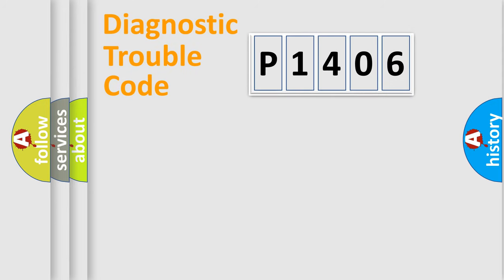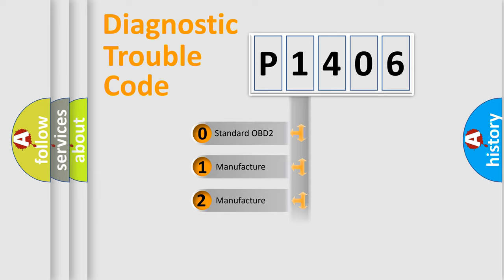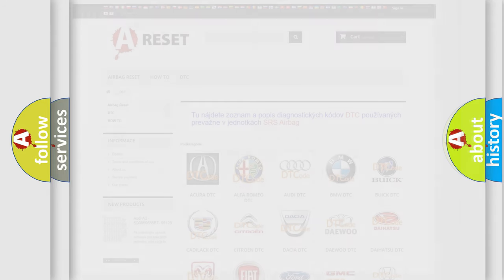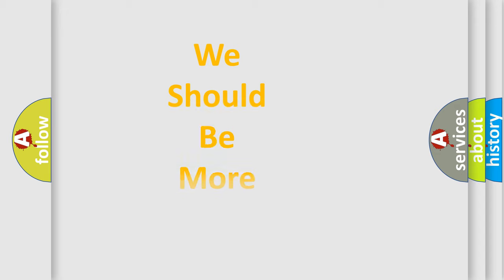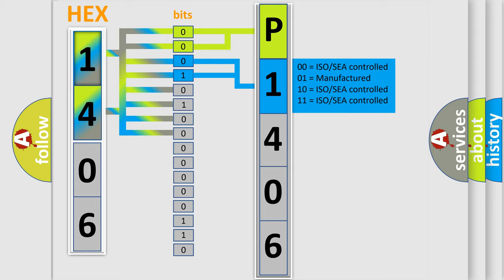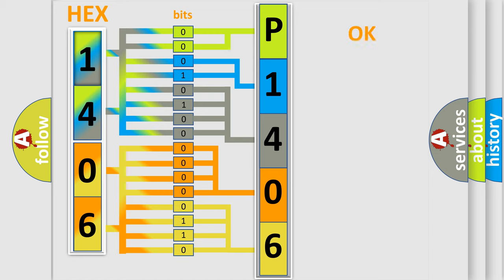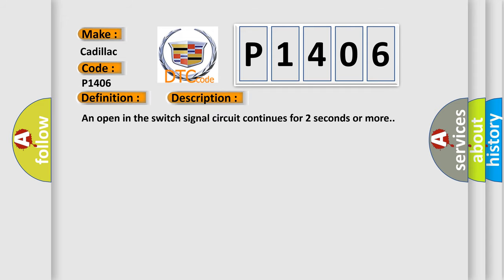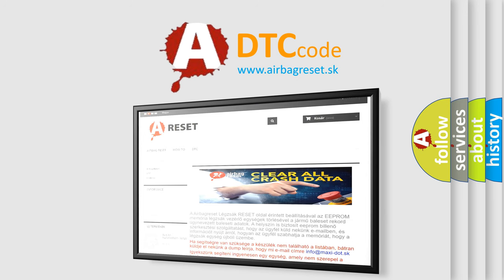DTC cadillac P1406 Short Explanation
Contents:
0:21 Basic DTC analysis according to OBD2 protocol standard.
1:48 Insight into programming
2:58 A diagnostically understandable description of the Diagnostic Trouble Code
3:05 Basic error definition

Make:
Cadillac
Code:
P1406
Definition:
Brake Fluid Low
Description:
An open in the switch signal circuit continues for 2 seconds or more.
Cause:
 Brake fluid level switch Brake fluid level switch circuit Brake ECU